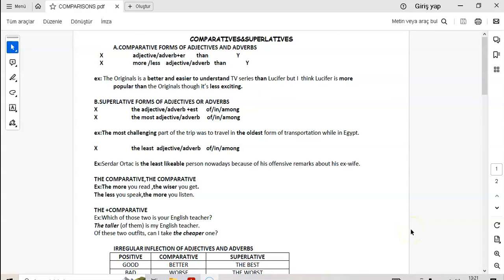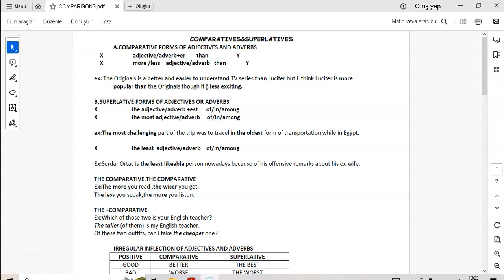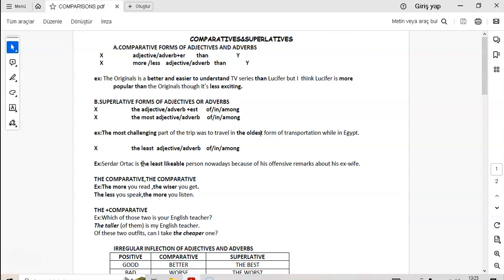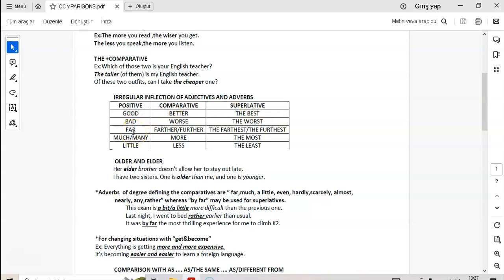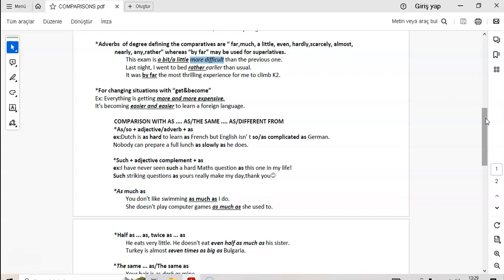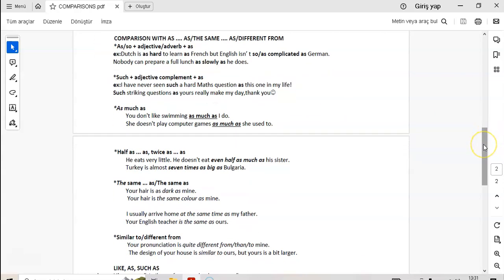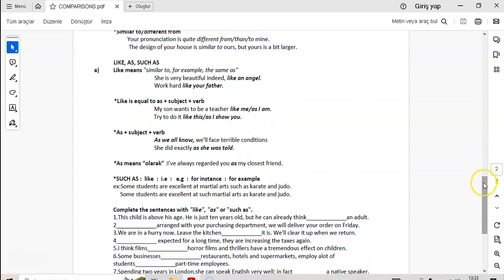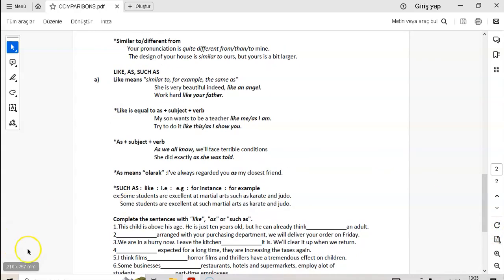PRESENTATION ON COMPARISONS